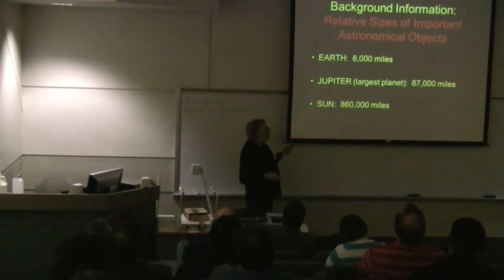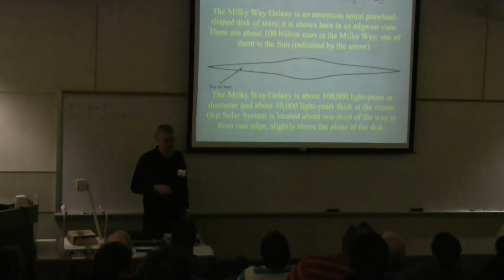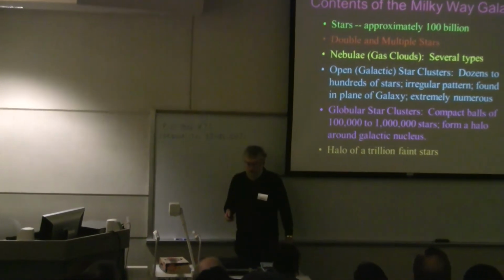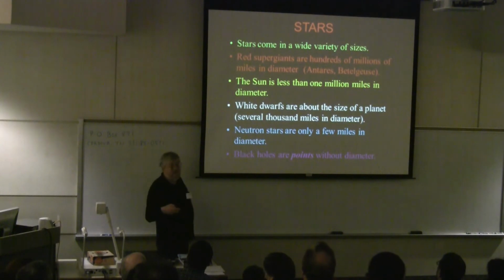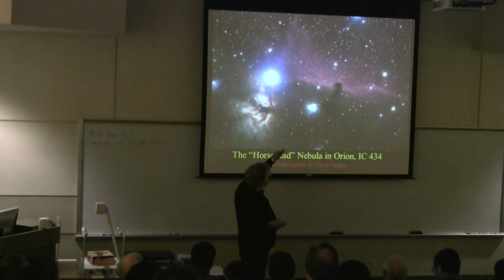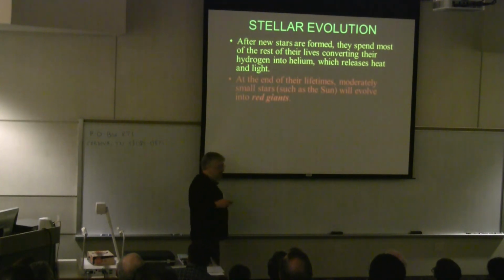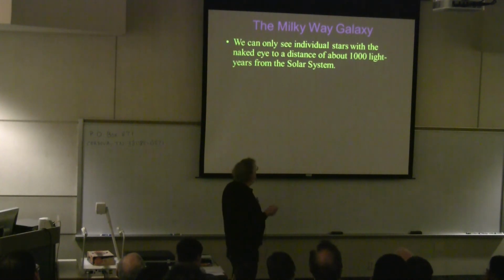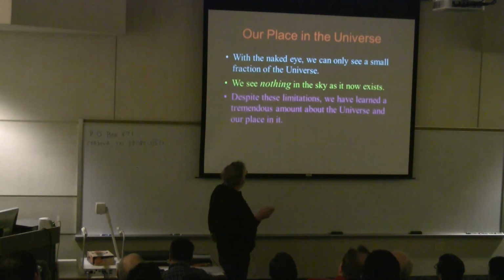MAS Short Course Lecture 1. "Our Place in the Universe". By Bill Busler. 02/06/15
This is Lecture #1 of 'The Short Course in Astronomy'- a 12 part series by the Memphis Astronomical Society (MAS).  In this lecture, Bill Busler discusses "Our Place in the Universe", including an overview of the Universe providing a framework for the following lectures. Topics include astronomical distance scales; the Milky Way and its contents, including stars, clusters, and nebulae; the range of the human eye; the changing appearance of the Milky Way with the seasons; and other galaxies and their enormous distances from us. Many pictures will be shown of the various objects being discussed.  This lecture was recorded on February 6, 2015.

The Memphis Astronomical Society (MAS) meets the first Friday of every month at 8:00 PM in the Assisi Hall Science Auditorium on the campus of Christian Brothers University, located at East Parkway South and Central Avenue.  The public is welcome.